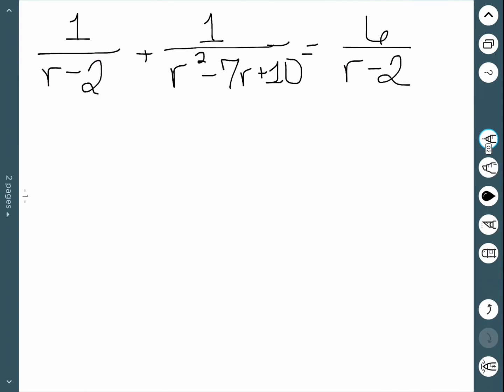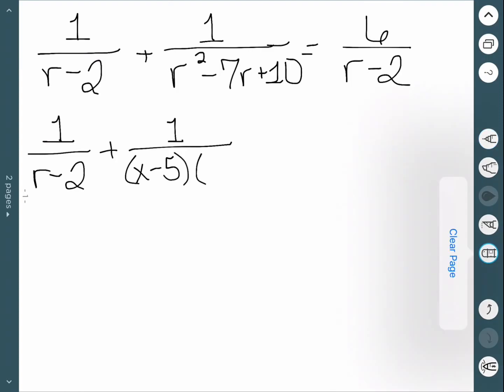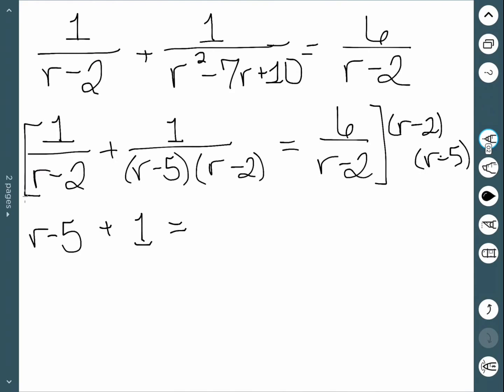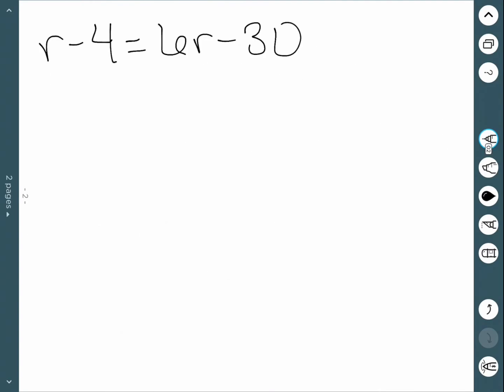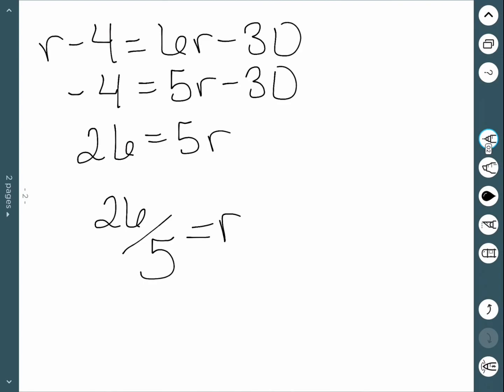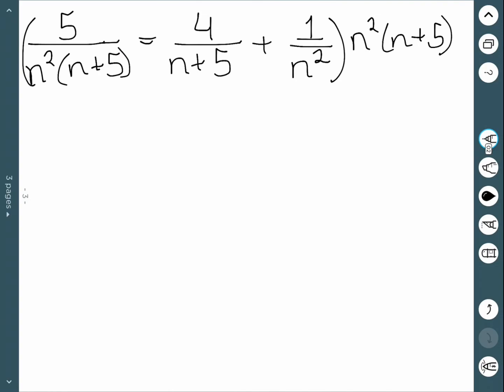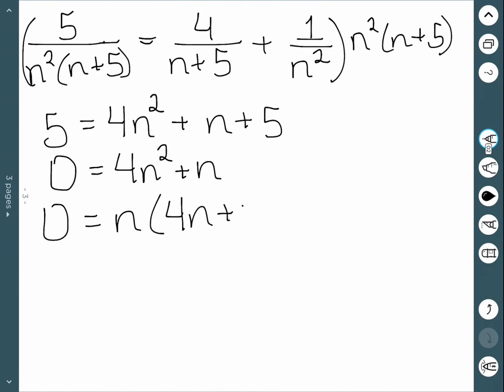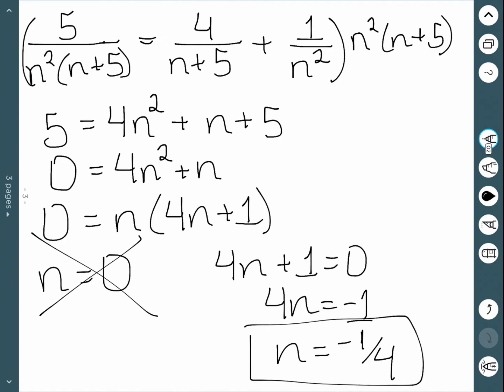Solving Rational Equations Part 2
We define a rational equation and discuss the method for solving these types of equations.